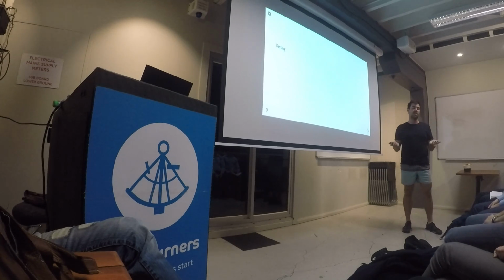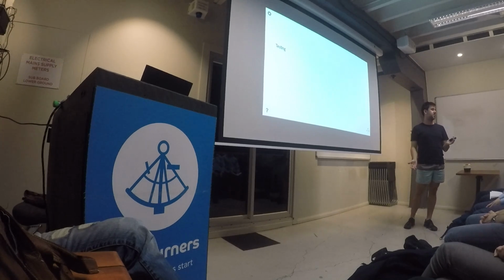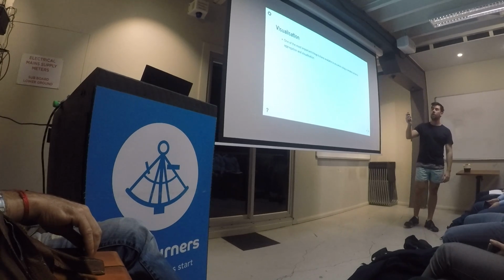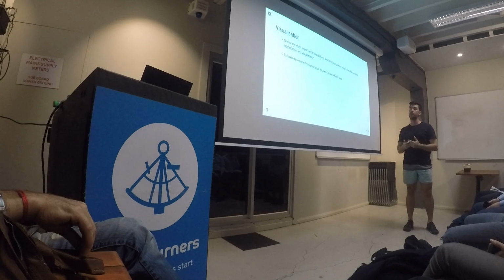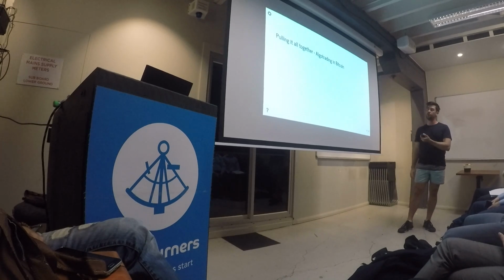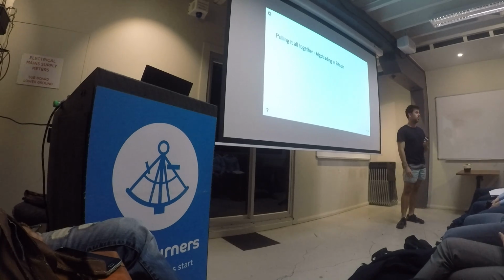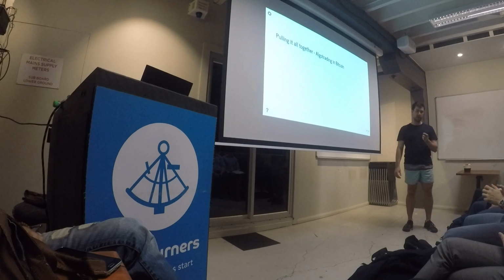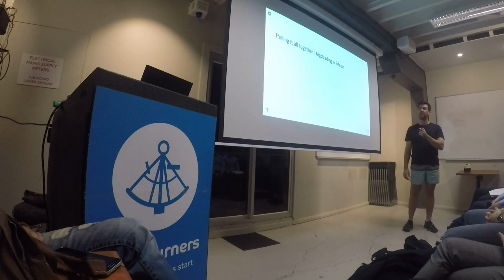How to Build an Autotrader From Ground Up - Part 2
Brad gives an overview of a technology stack you can use to build your own autonomous trading system and some lessons learned building one from scratch.

Topics:

• Why python is a great candidate for algo trading.

•  Generating a theoretical price and finding an edge.

• Retrieving data from various sources, and pulling it together in a way it can be consumed.

• Importance of logging and visualisation when you are relying on a “black box” or very complicated system Infrastructure & deployment (Docker and AWS).